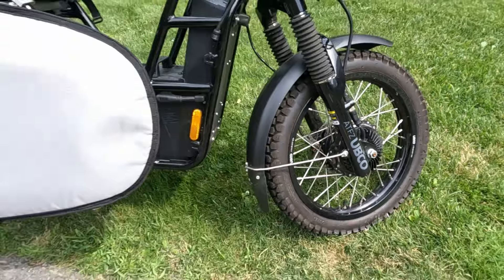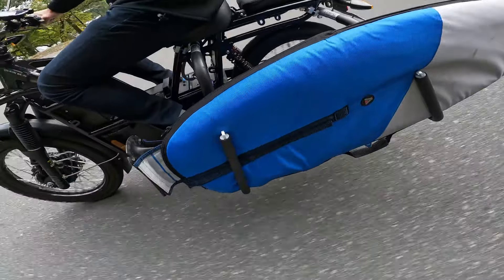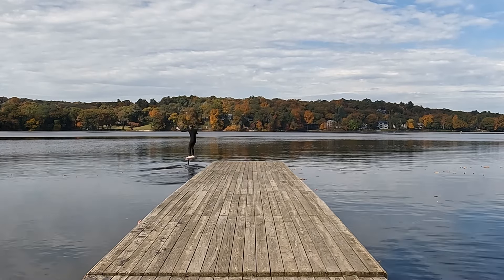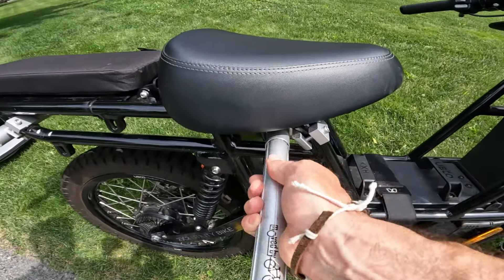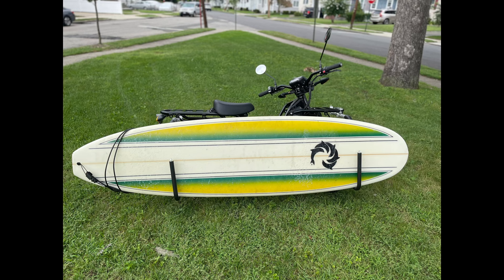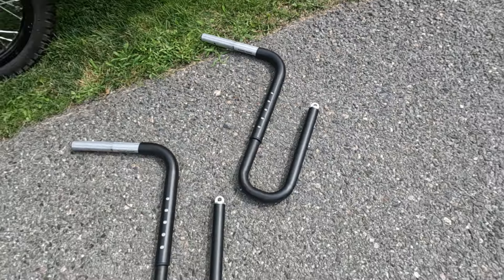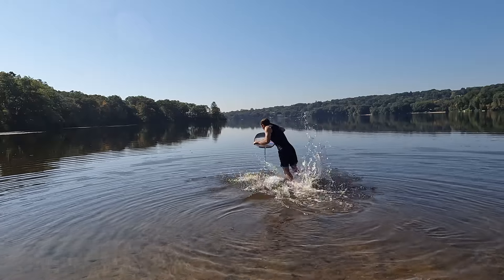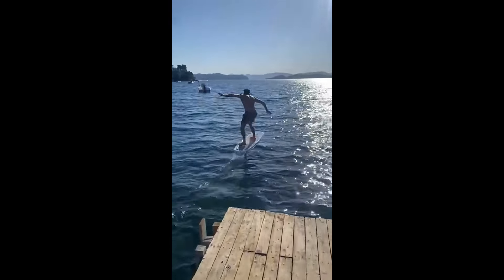Clarke Gayford using his UBCO 2X2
Clarke Gayford explains how the UBCO 2X2 is his only form of transport while living in Boston. And how the surf rack is his favourite accessory.